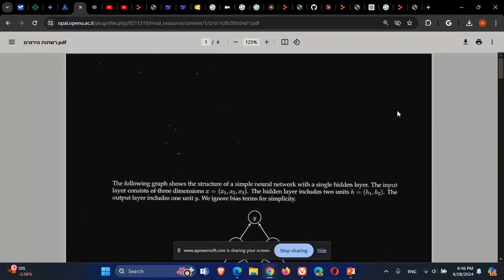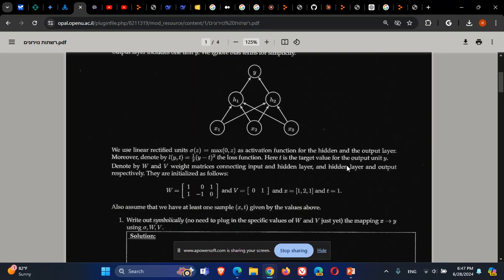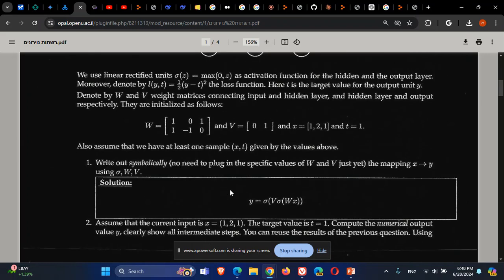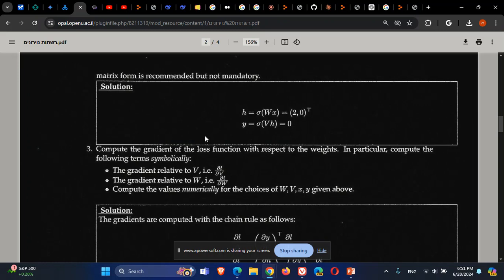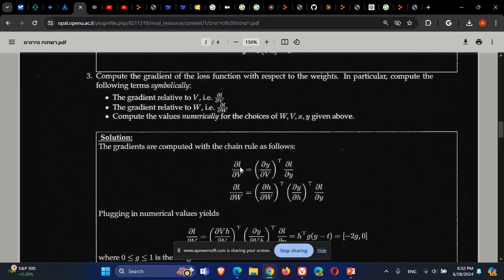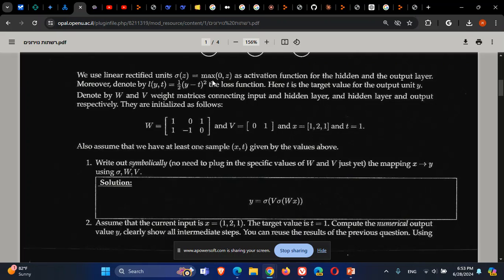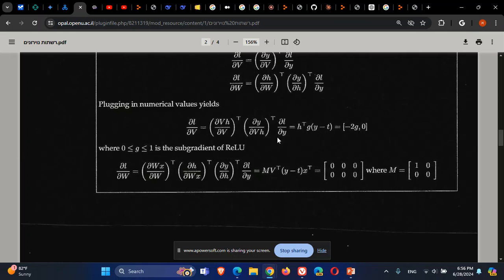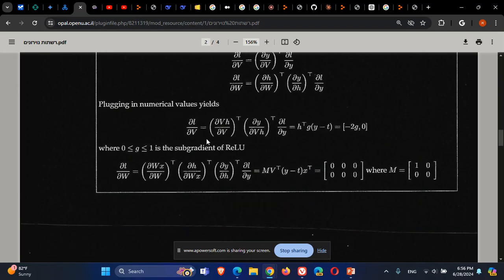Neural Networks Simple excercise in simple feed forward Neural Network